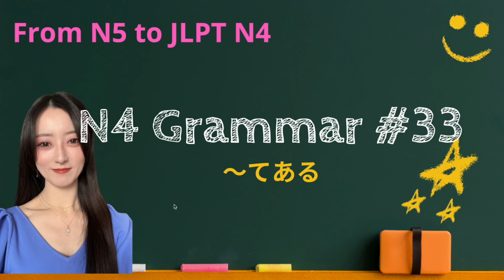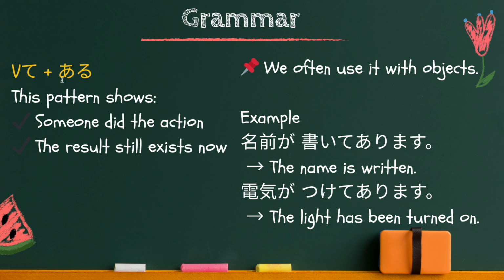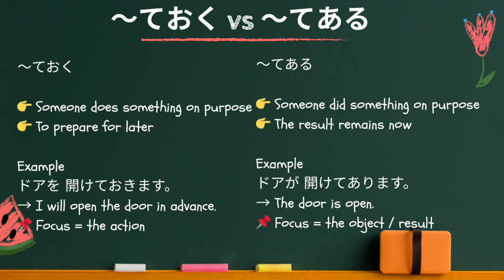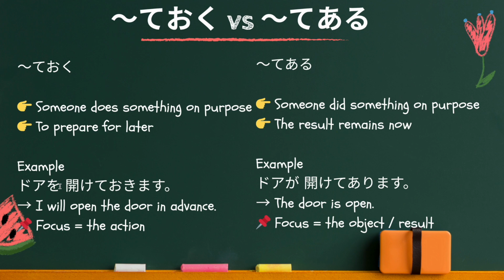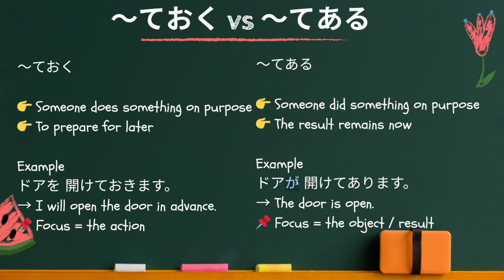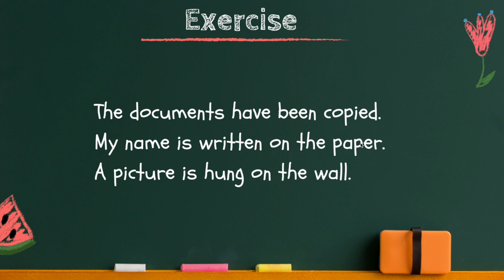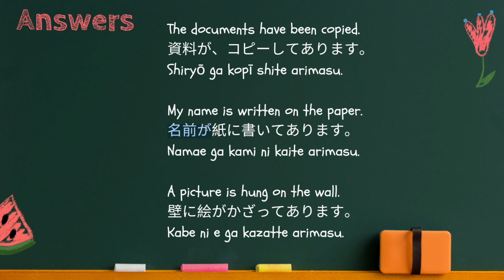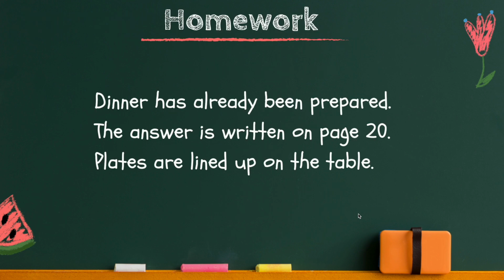JLPT N4 Grammar #33 – How to Use「〜てある」(Something Has Been Done)｜JLPT N4 Grammar Course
In this lesson, you’ll learn how to use 〜てある to express that someone intentionally did something and the result remains. 🌸

This grammar focuses on the resulting state of an action, especially when something was done for a purpose.

🎯 It’s an important JLPT N4 grammar point and very common in daily Japanese.

💡 What you’ll learn:

The meaning of 〜てある

How to form it with verbs

The structure:

・Verb (て-form) + ある

How it focuses on the object and the result of an action

The difference between 〜てある and 〜ておく

💬 Examples:

名前が紙に書いてあります。
→ My name is written on the paper.

壁に絵がかざってあります。
→ A picture is hung on the wall.

晩ごはんは用意してあります。
→ Dinner has been prepared.

答えは２０ページに書いてあります。
→ The answer is written on page 20.

🌸 Learn Japanese Step by Step with me!